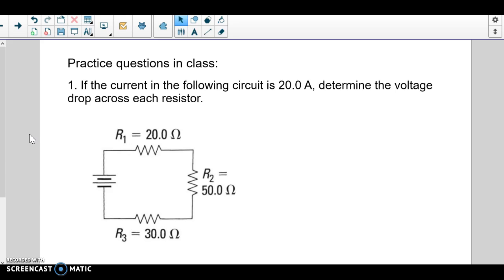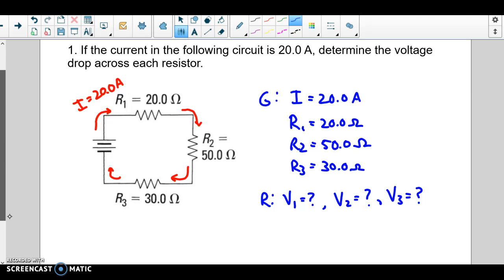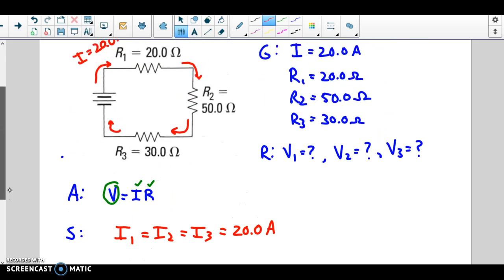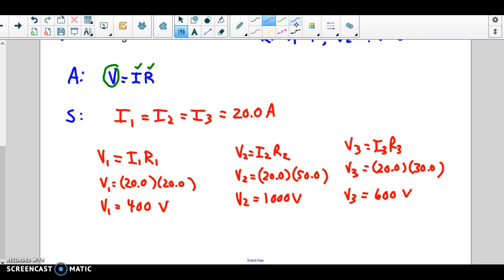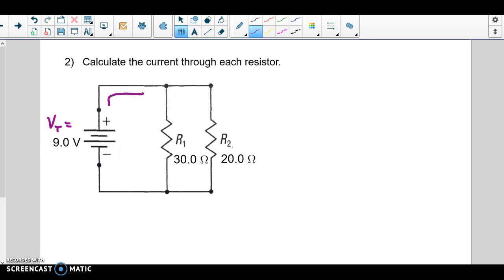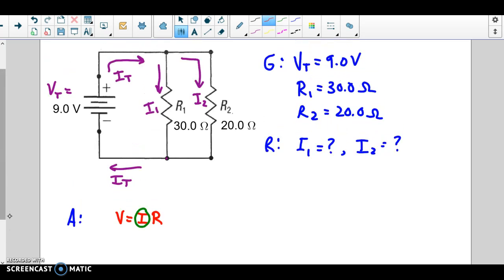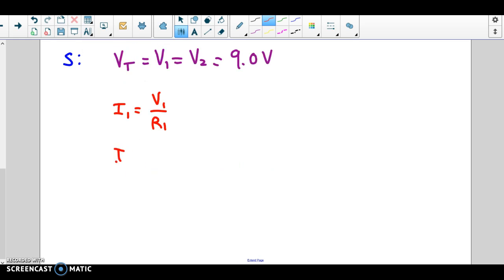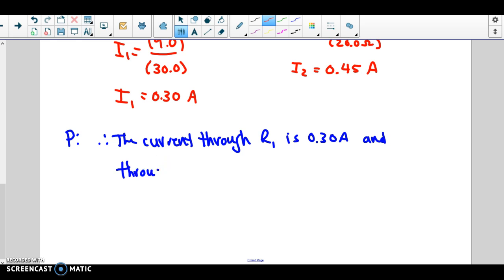Series and Parallel Circuits: Practice Questions